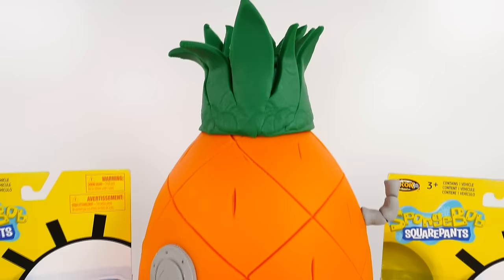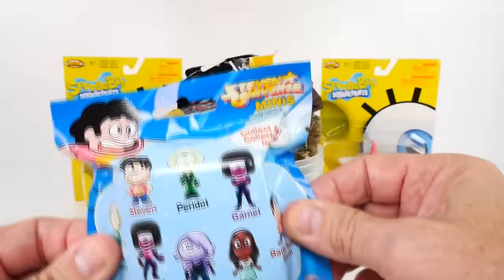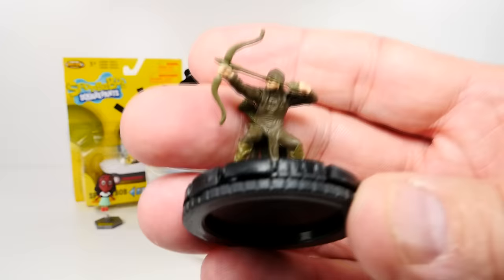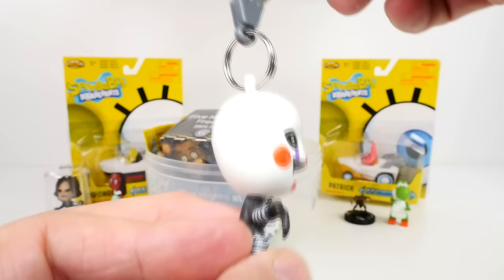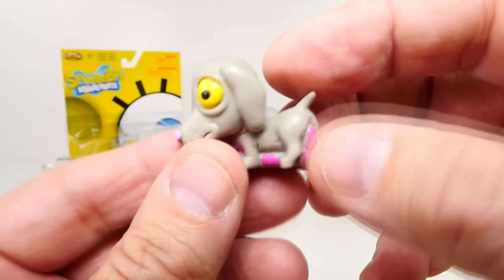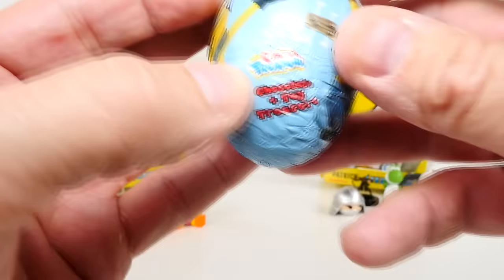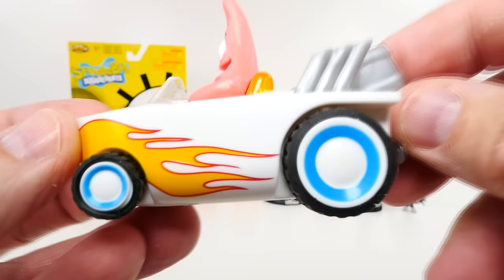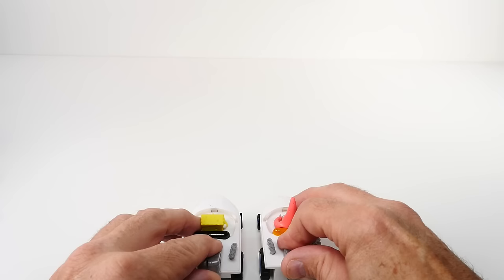SPONGEBOB SQUAREPANTS Giant PINEAPPLE HOUSE Play Doh Surprise Egg Plus 2 Cars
Hi guys and welcome to Cherbear Toys DCTC.  Today Bruce makes and opens a Giant Play Doh Surprise Egg of SpongeBob's Pineapple House.  Also a Patrick speed boat car, and a SpongeBob speed boat car.  Which one do you like better?